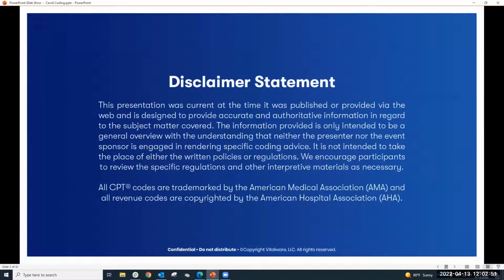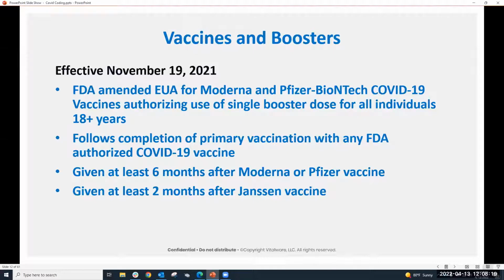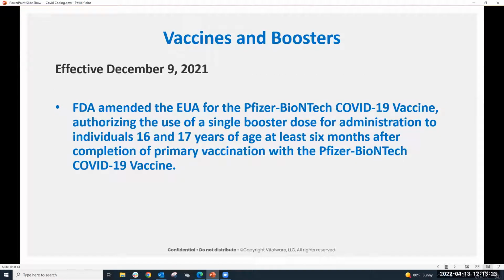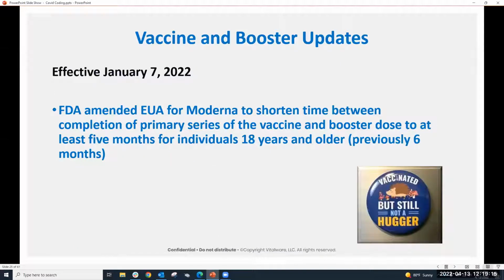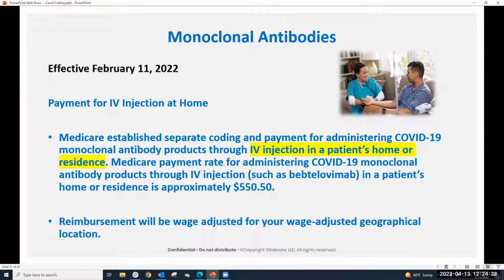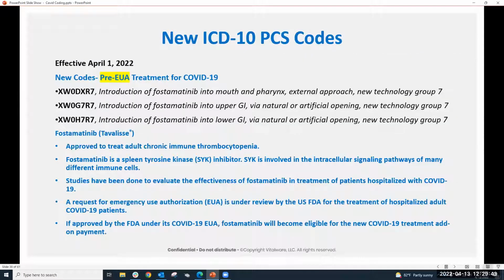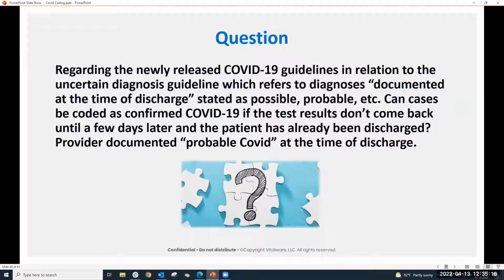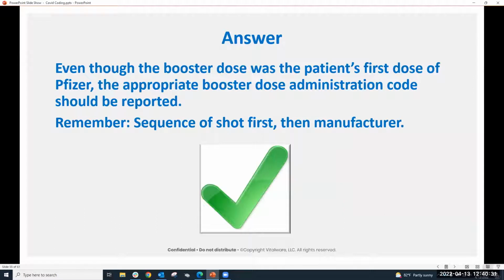COVID-19 Billing & Coding: Recent Updates, FAQs, and Case Reviews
Join us as we cover recent updates since our last COVID-19 webinar on November 2, 2021. We will review:

-New ICD-10-CM/PCS codes released since our last update

-New CPT-HCPCS codes released since our last update

-Recent updates to Emergency Use Authorizations (EUAs) for monoclonal antibody treatments and vaccines/boosters

-Frequently asked questions and special case reviews regarding ICD-10-CM/PCS Covid coding